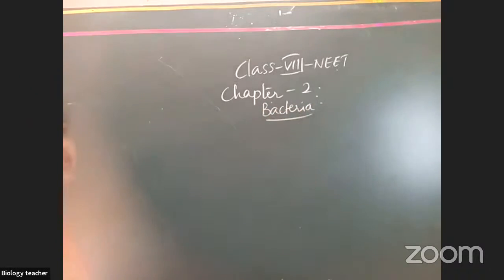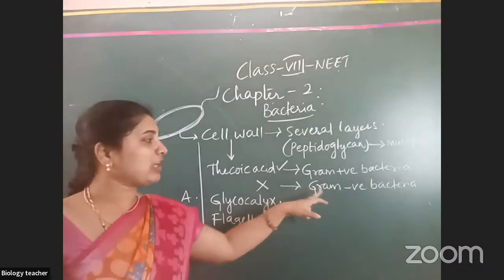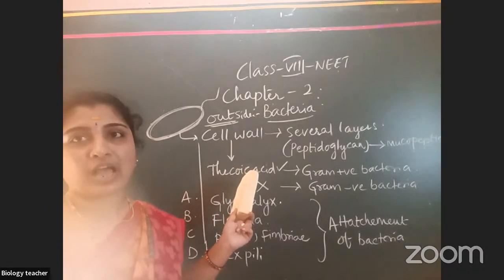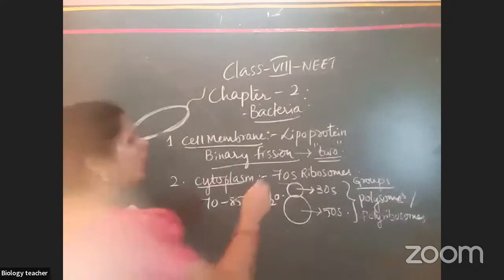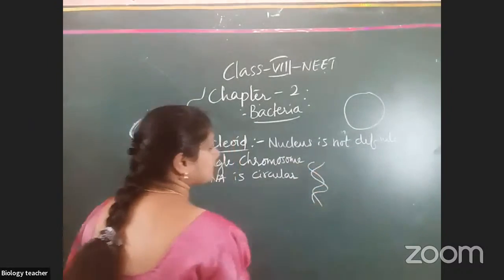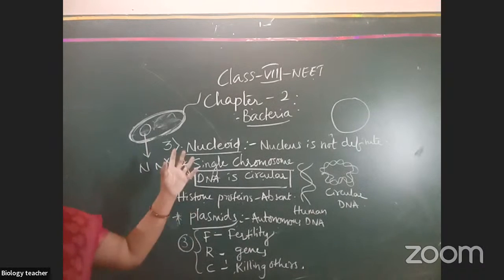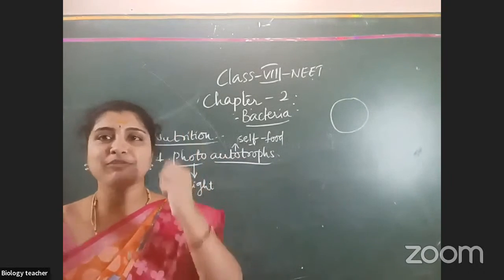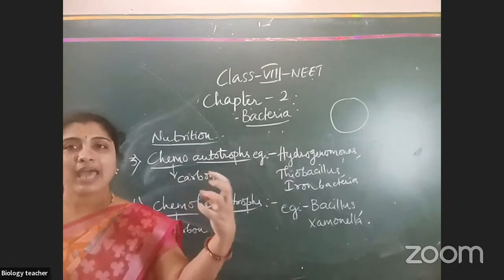CLASS VIII - BIO SCI/ MEDICAL FOUNDATION